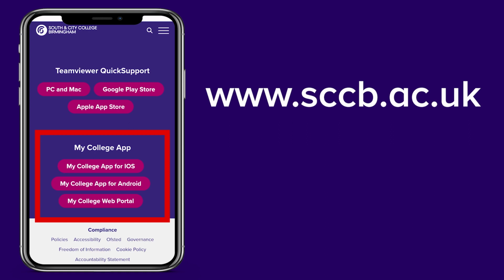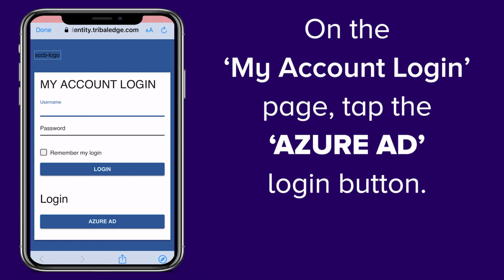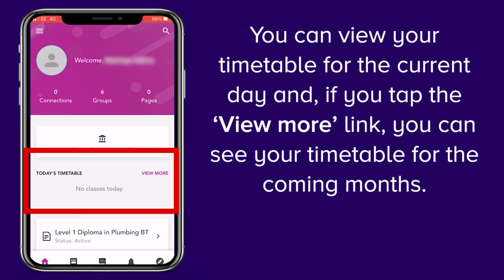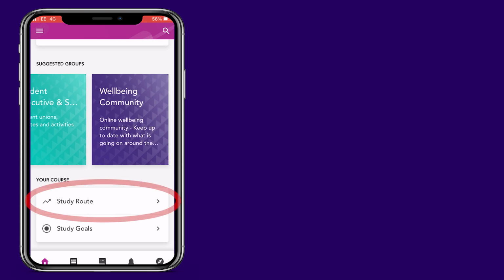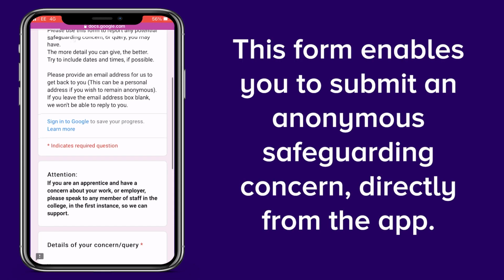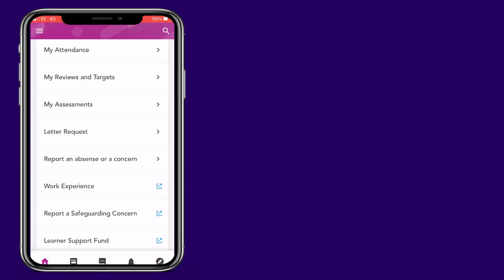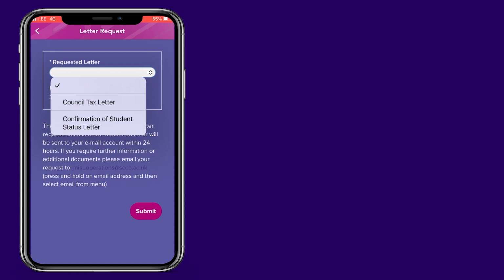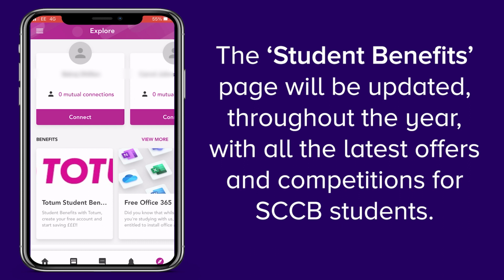My College App Guide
A guide to installing and logging in to the My College App, available free to all South & City College Students.